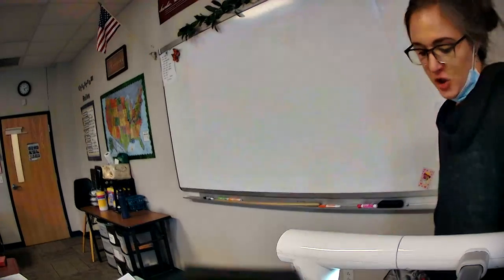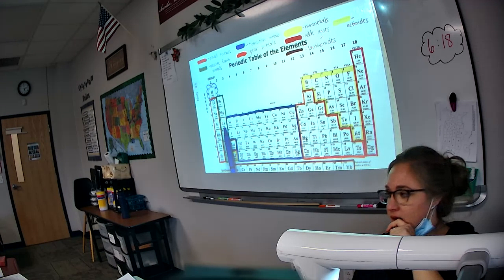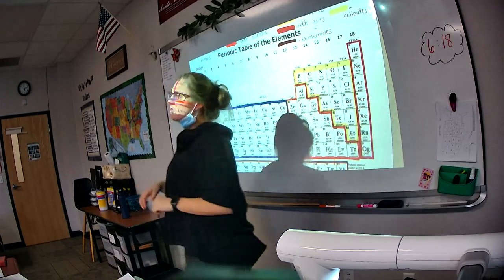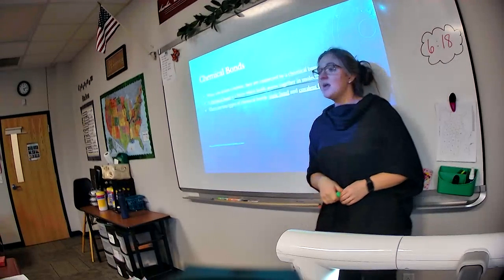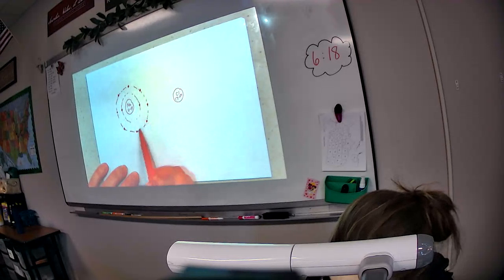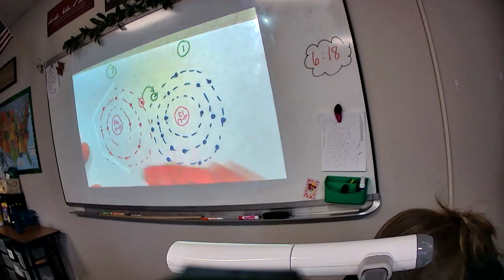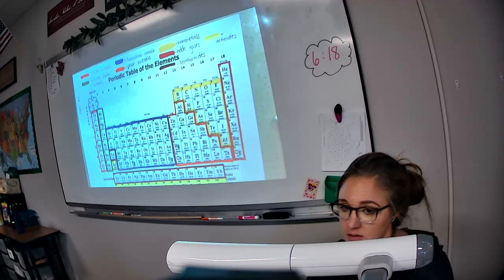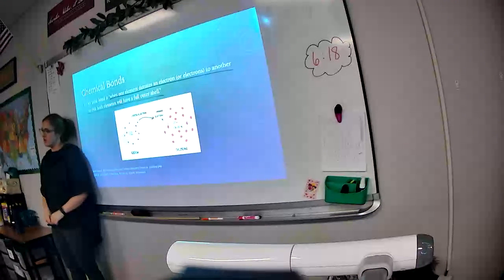Unit #7 Notes #6 Chemical Bonds Part 1